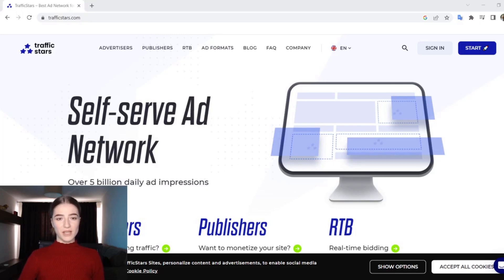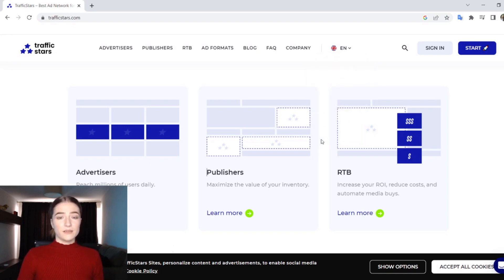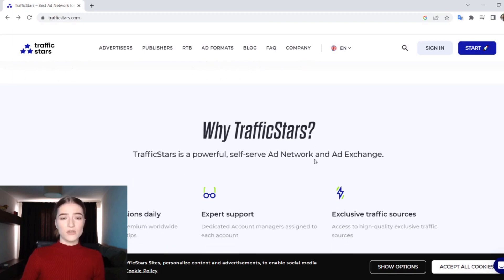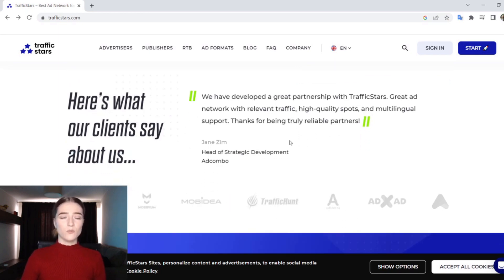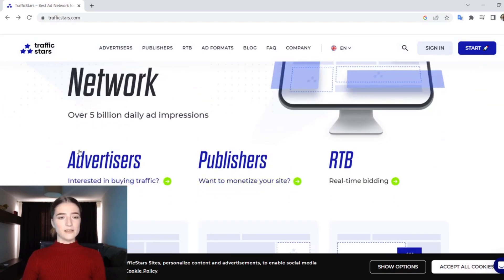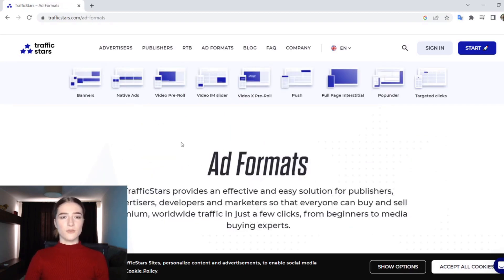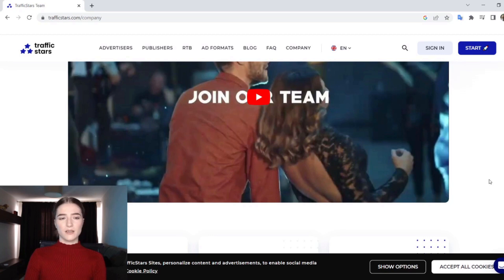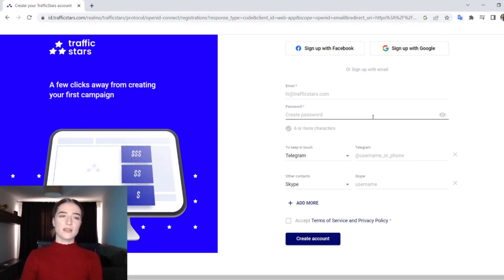TrafficStars Review 2024 | How to make money with TrafficStars Self-Serve AdNetwork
How to make money with TrafficStars Guide for Beginners
Hi everyone, welcome to our channel, welcome to world of apps, for this video we'll discuss about TrafficStars and how this advertising network works, some pros and cons, some things about their conditions, payments and many more important subjects about TrafficStars Advertising Network.